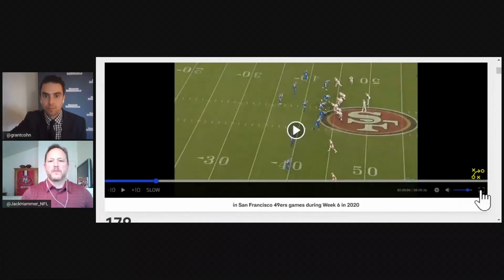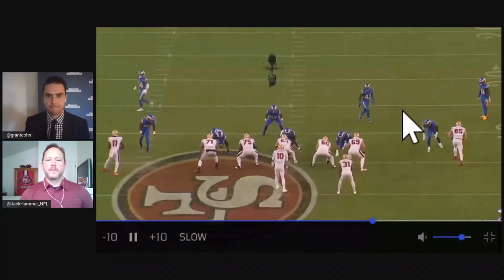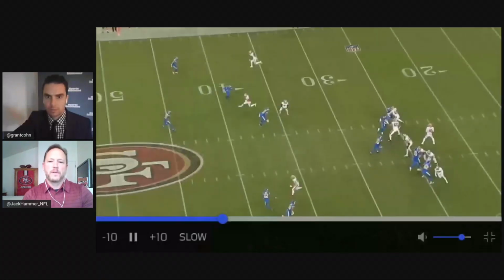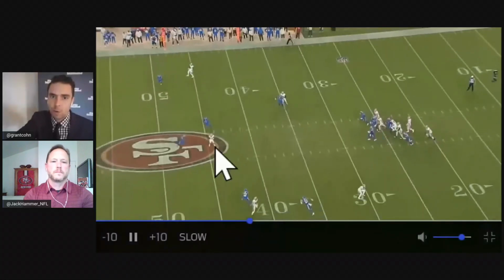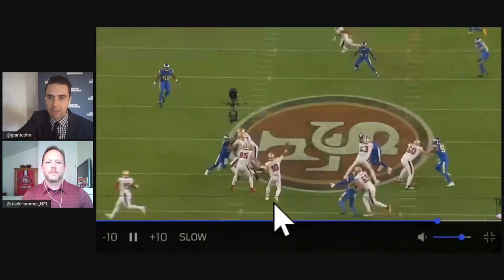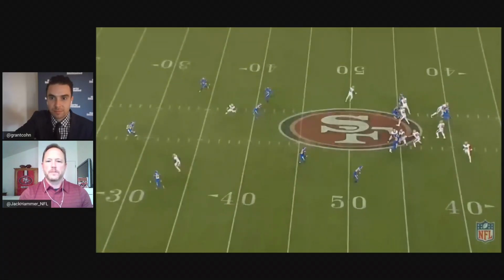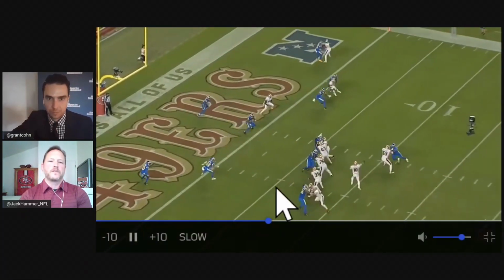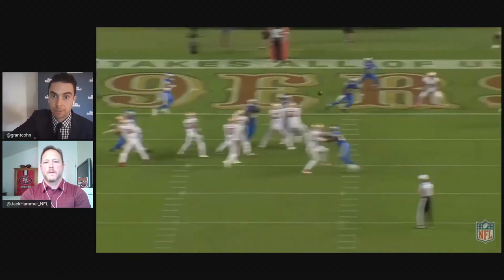What 49ers QB Jimmy Garoppolo did Particularly Well against the Los Angeles Rams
Grant Cohn and Jack Hammer break down what San Francisco 49ers quarterback Jimmy Garoppolo did particularly well against the Los Angeles Rams.